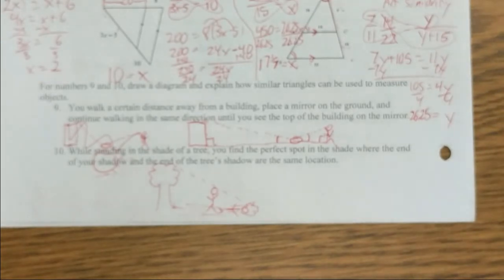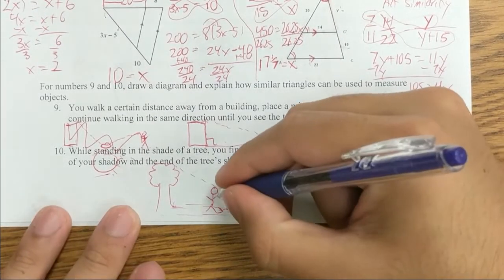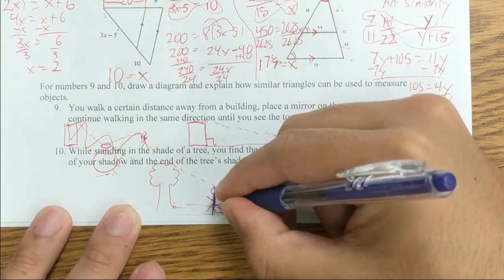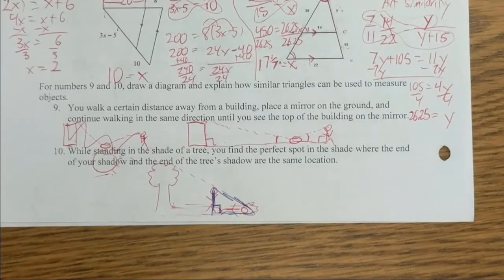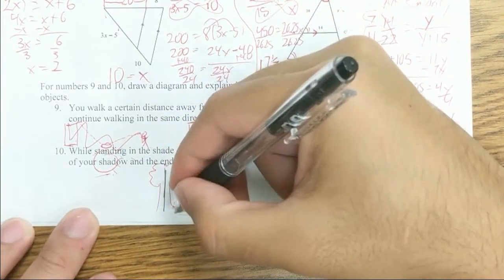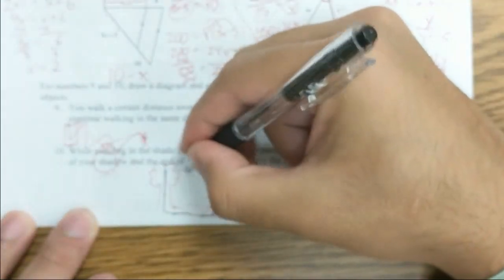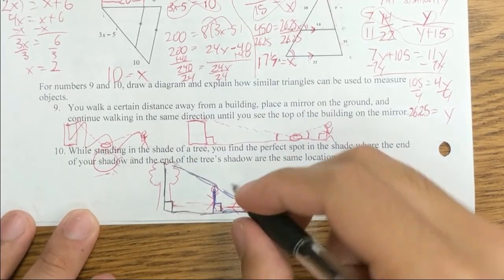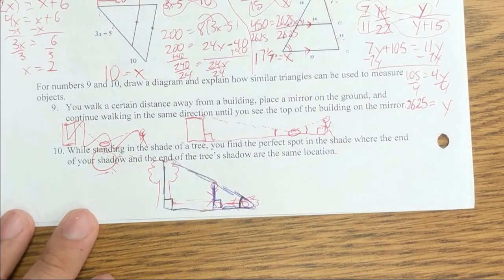Math 2 - 6.6 Homework